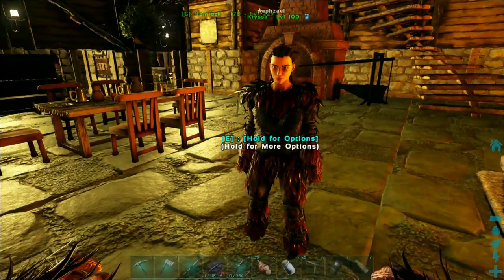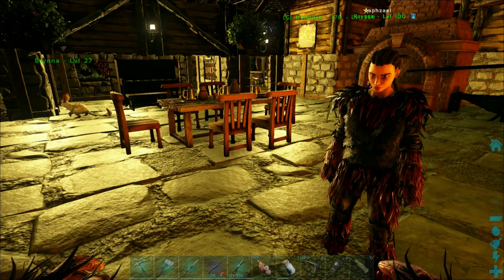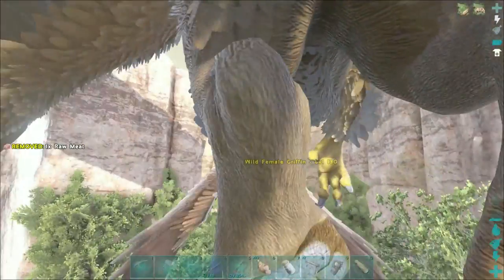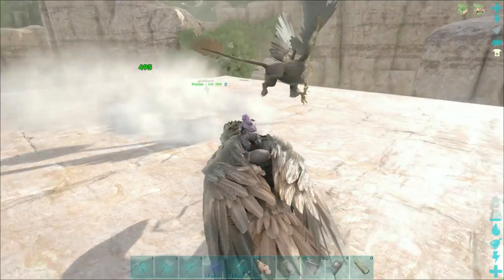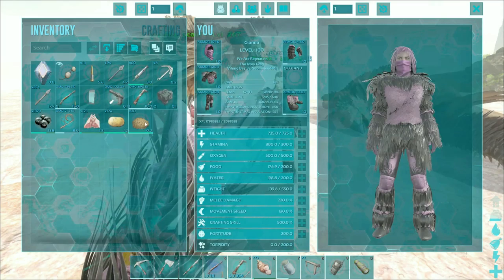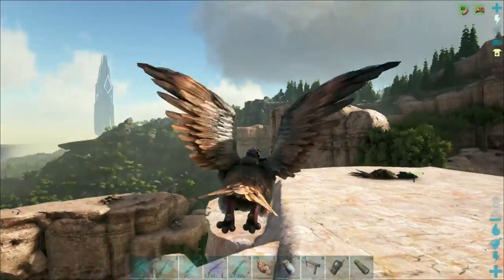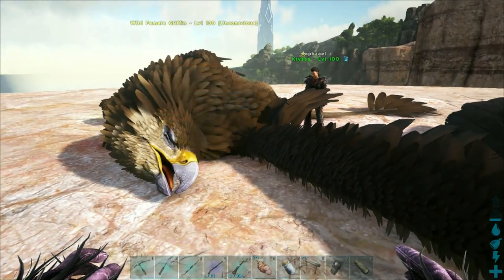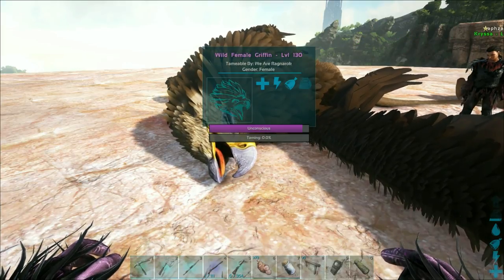Season 2 Ep24 We Are Ragnarok - Griffin Hunting with Kryssa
Highway Girl by Riot
Unwoman_-_02_-_His_Yours_or_Mine_All_Epiphanies

Game: Ark: Survival Evolved and mods all via Steam

Mods Used in Ragnarok:
Structures Plus (S+)
Eco’s Stable Structures and Decor
Palisade
Ark Automated v1.1.1
Bright Torches
Beacon Enhancer
Cute Hair (v6.1)
EcoTrees
Advanced Rafts
Teleport Pad v1.4
Ultra Stacks
Super Spyglass
Utiliskins
Upgrade Station v1.8h
Undies Evolved
Medieval Props
Eco’s Garden Decor
Classic Flyers
Unlock Haircuts and Emotes
Dino Pickup Mod v1.31
Extra Ark 2.0
Saixang
+Corrected Structures
Eco’s Shoppe Decor
Project Bastion Decor
Death Recovery Mod
Utilities Plus
Bridge
Pimp my Home
Pimp My Home Building Parts
Dino Tracker